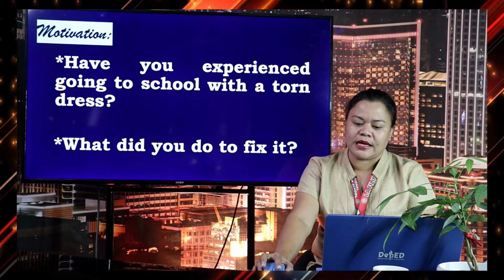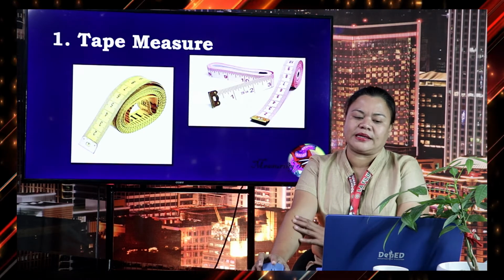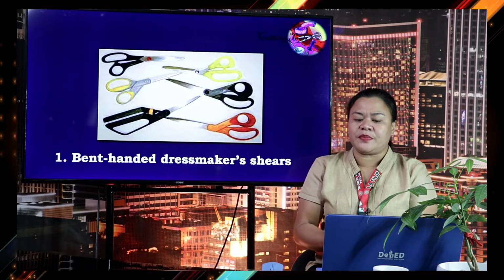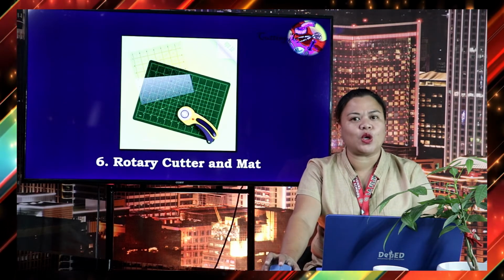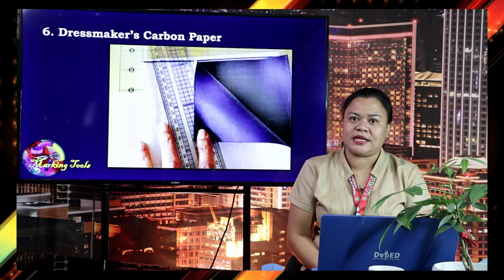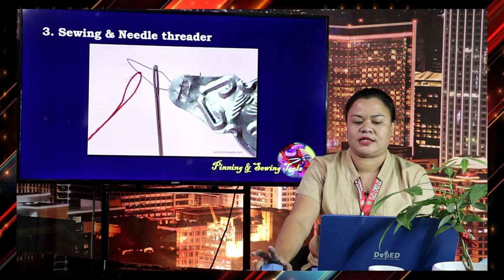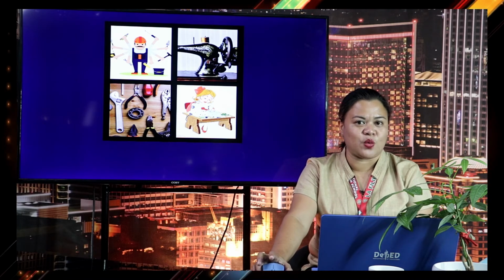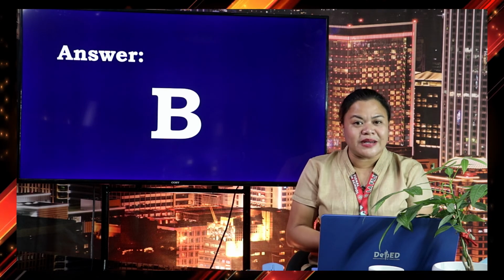Salida TeleRadyo - TLE 7 - Identifying Sewing Tools and Equipment